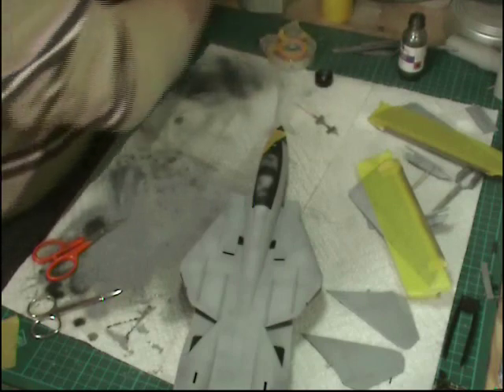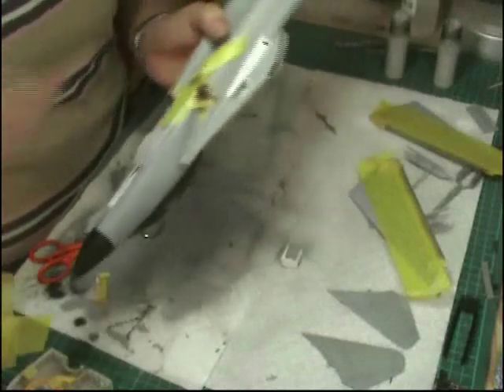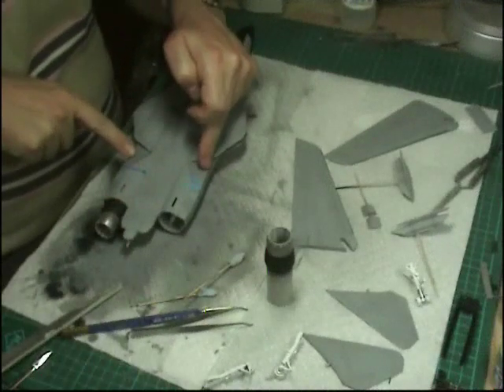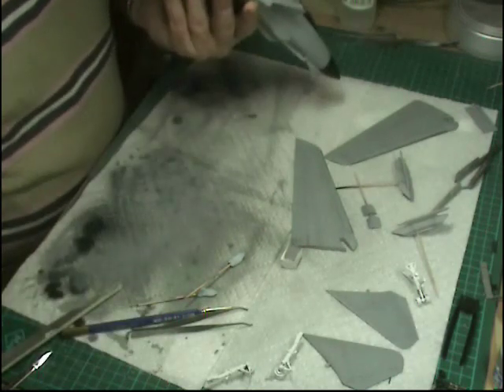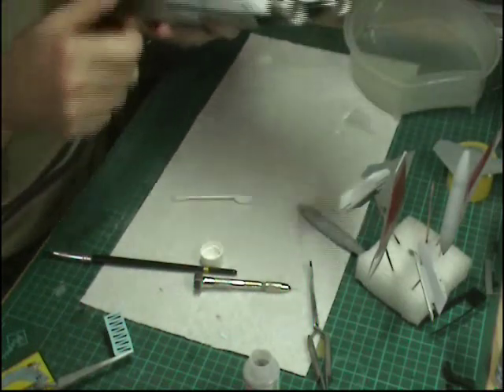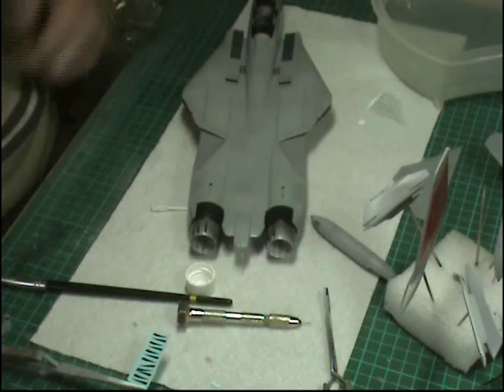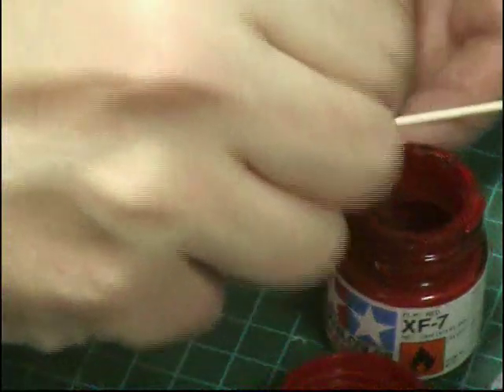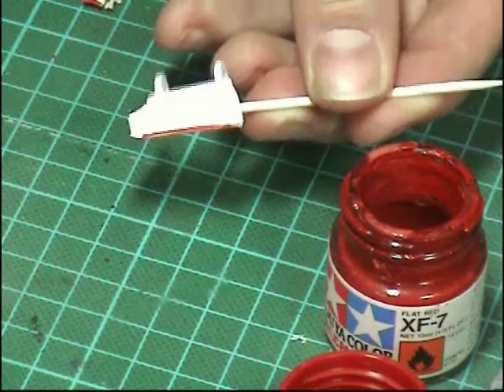Hasegawa 1/48 F-14D Tomcat Part 5 (Classic)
Hasegawa 1/48 F-14D Tomcat (Classic)